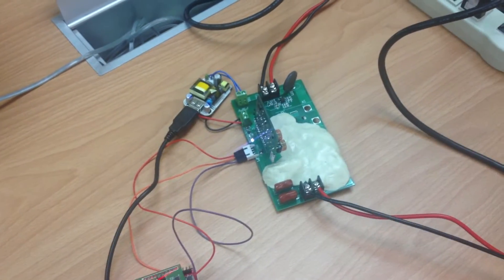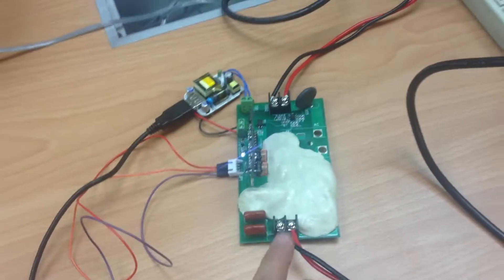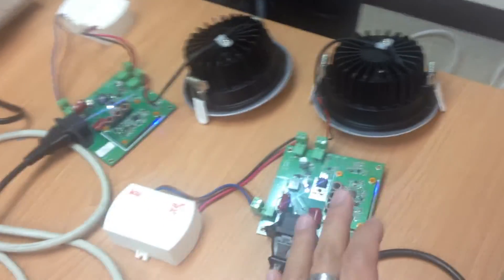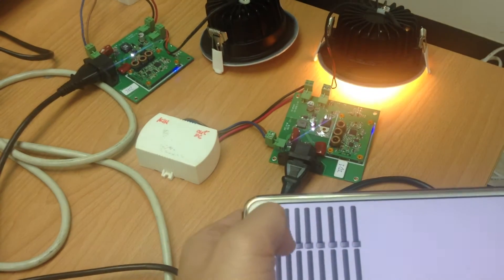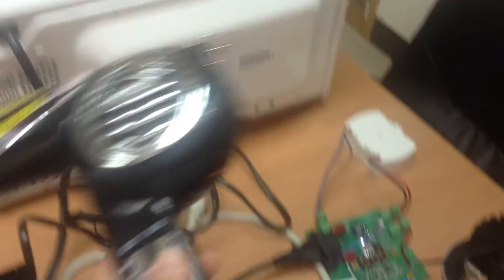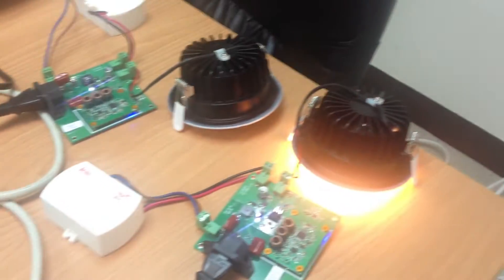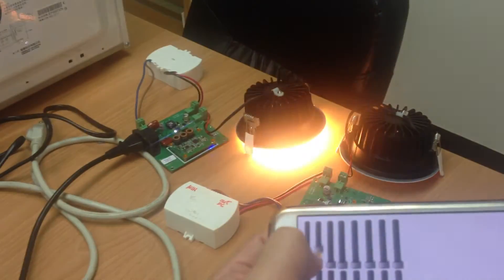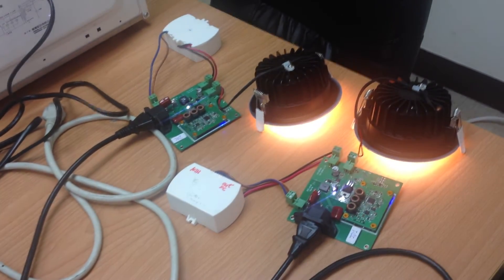PLC(Power Line Communication) Module for Led Light Dimming, controlled by Smart Phone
Golden IC Technology Co.,Ltd. announce the solution for PLC(Power Line Communication), we provide a turn-kit solution for controlling and dimming the Lights via AC power-line, no additional wire, saving your installation cost for your lighting system.